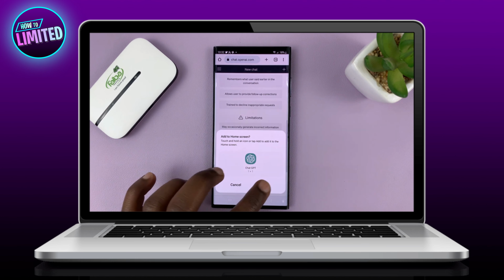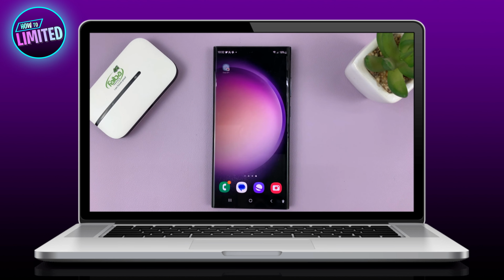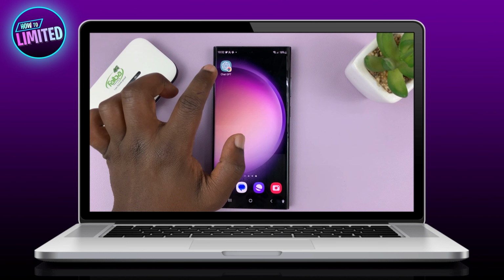How To Install ChatGPT On Android (2023 Update!)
How to install ChatGPT on Android! Want to know how to install ChatGPT on Android? We show you how to install ChatGPT on Android!

📲 In this video we show you how to install ChatGPT on Android step by step.